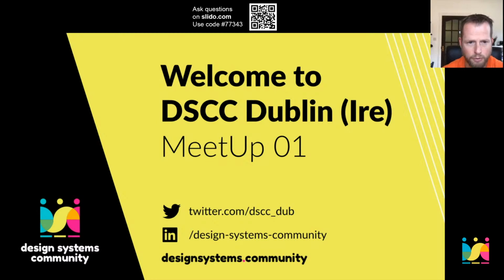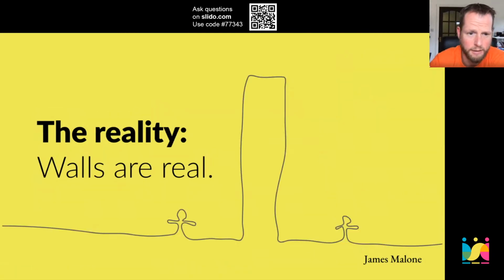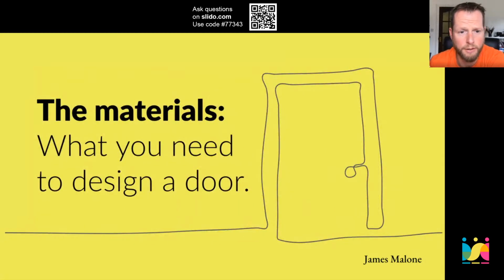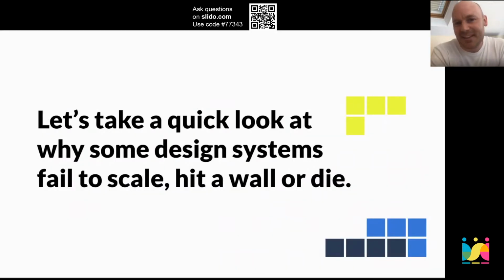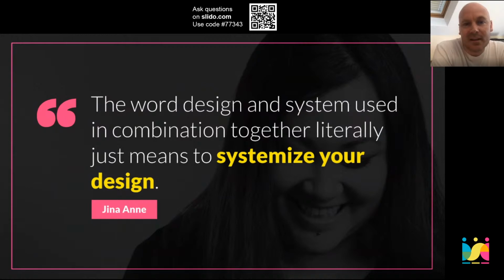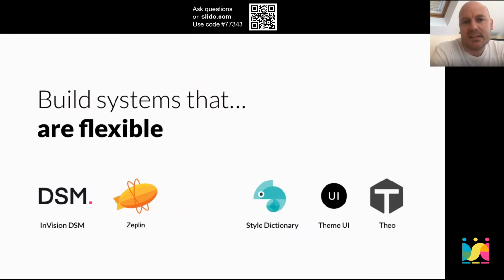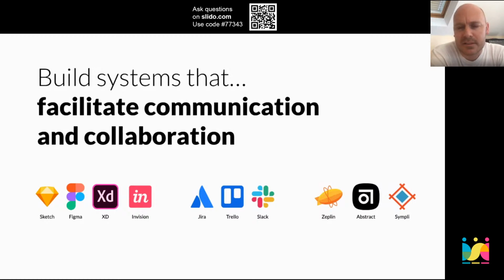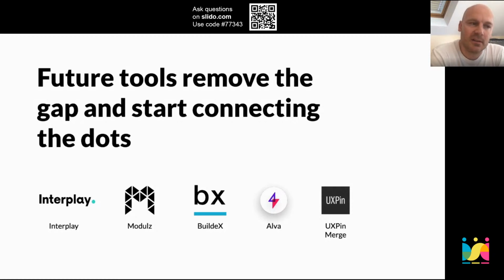Working together on design systems (DSCC Dublin)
Hosted by Design Systems Community Chapter Dublin
on June 16, 2020

Anyone and everyone who is interested in learning about design systems are welcome. This event does not require background knowledge.

Talk #1: "Communication between designers and developers, the infinite loop." by James Malone, Design Director at NearForm

Design systems include documentation for many things like colours, content and principals. Collaboration and internal communication however are often not part of this process, but they should be. Drawing on personal experience, James will discuss how to plan and think about collaboration from the start.

About James
James Malone is the design director at NearForm with over two decades of design experience. James has worked in a multitude of industries managing small and large design teams. James is passionate about Design Operations, improving efficiency through collaboration, and dismantling the fabled gap between design and development.

Talk #2: "Breaking down silos, automation, workflows, tools and humans." by Stuart Giles, Senior Product Designer at NearForm

Design systems are built to meet the bespoke requirements of a company, team or organisation. Each one is different and unique. In a similar way, the teams that use these systems are unique and different too. Stuart looks at how to break down silos and create tools, workflows and processes that are customised to the unique users who use them.

About Stuart
Stuart is a Senior Product Designer at NearForm where he works with large household brands to implement, scale and automate design systems. As a lead product designer he defines the experience of digital products through research, design, and development phases. Stuart is as happy in Sketch as he is at a command line and jumps between the two seamlessly.

About Design Systems Community
Design Systems Community helps bring people together to share ways of working, successes, and other learnings to encourage best practices in building, scaling, and maintaining design systems. No matter how you engage with design systems, we all play a role in making information accessible for everyone, and without barriers.

How can I contribute?

By participating in DSC events, you agree to our code of conduct